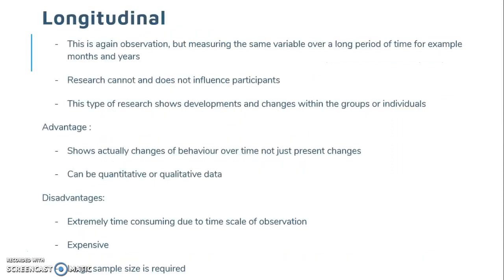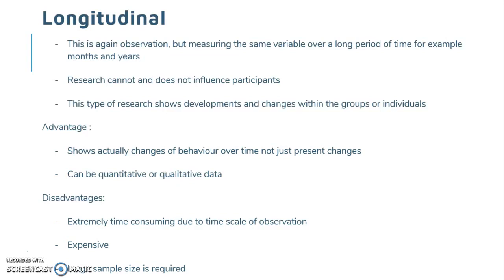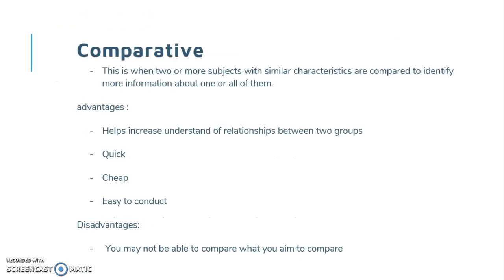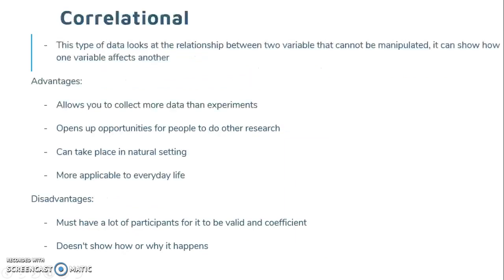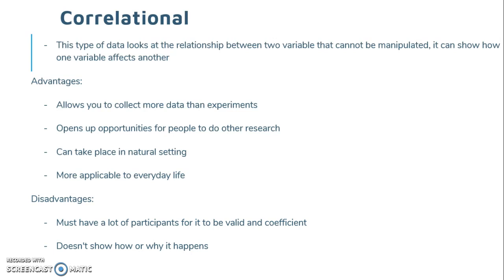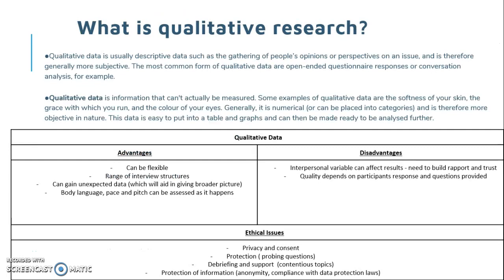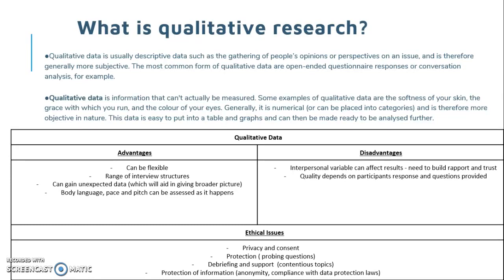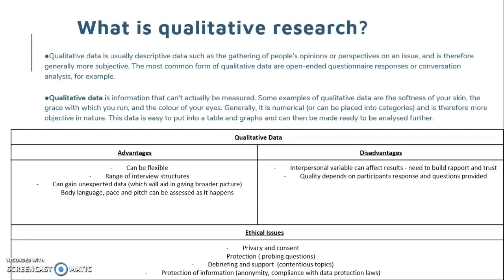BTEC Sport Science Level 3 - Unit 4 Assignment 4.3 Part 2